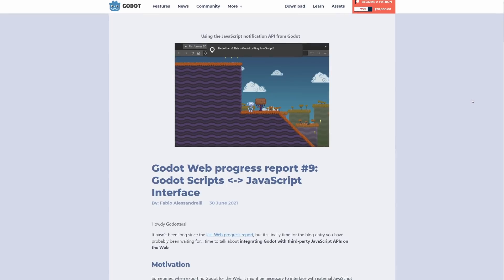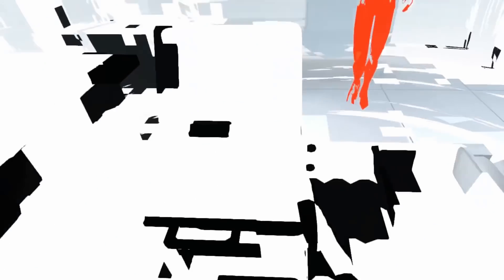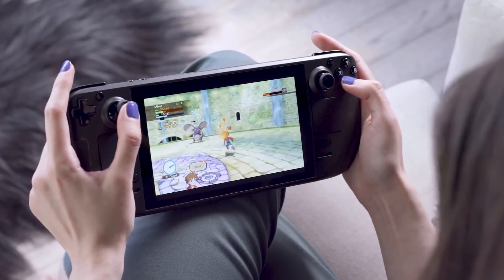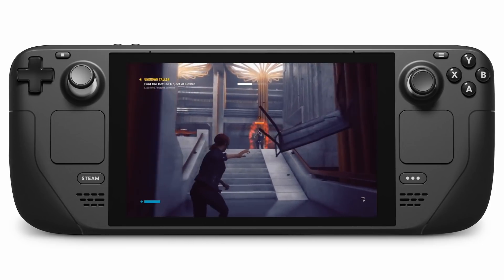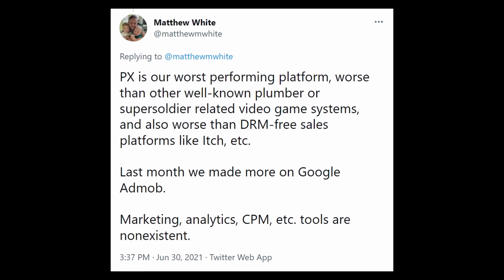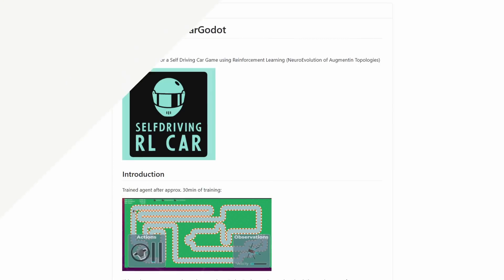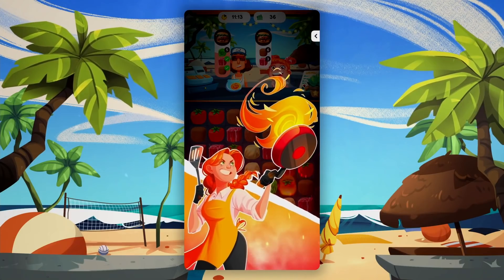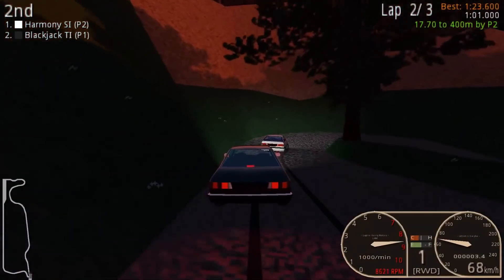This is the Worst-Selling Platform for Indie Devs - The Godot Report #17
0:00 - Godot Web Progress Report 9

1:15 - Godot XR progress update June 2021

2:29 - Steam Deck

4:02 - Audacity Collects Data

4:45 - Revenue Breakdown per Platform

5:30 - Speedy Gonzales Custom Cursor

5:38 - Ego Venture Point-and-Click Adventure Framework

5:43 - GitHub Integration

5:54 - Godot Exporter

5:59 - Multirun

6:07 - Godot Touch Input Manager

6:17 - SelfDrivingRLCarGodot

6:47 - Versteckt

7:05 - A Handsome Story

7:18 - Helms of Fury

7:35 - Food Frenzy

7:45 - The Four Color Theorem

8:03 - GDSim

8:26 - Follow my Twitch!

Submit Your Project:
The email should include links to the page. Links to a trailer/gameplay footage are required.